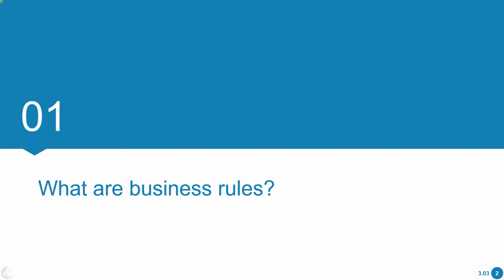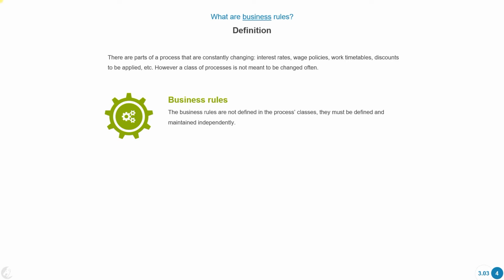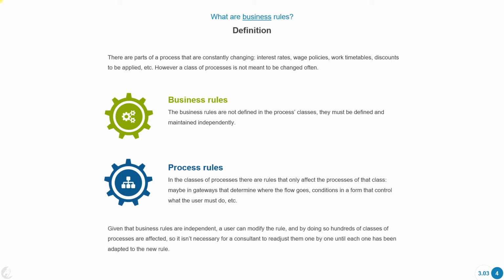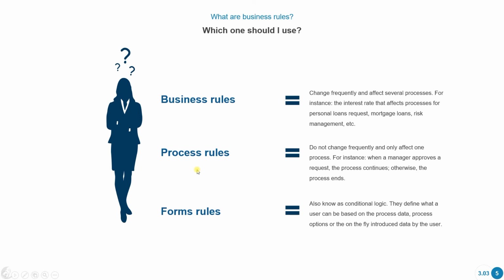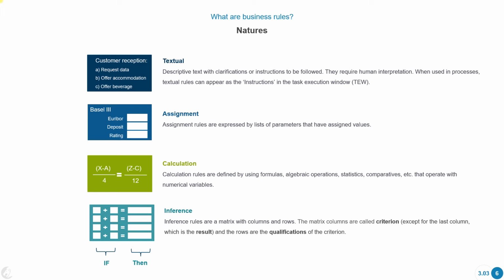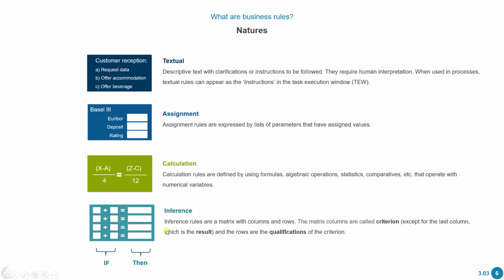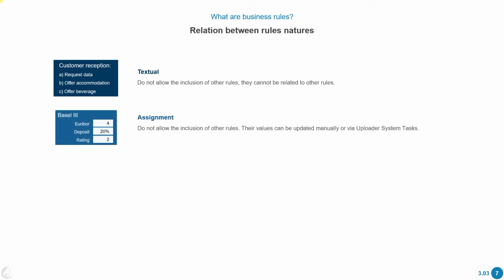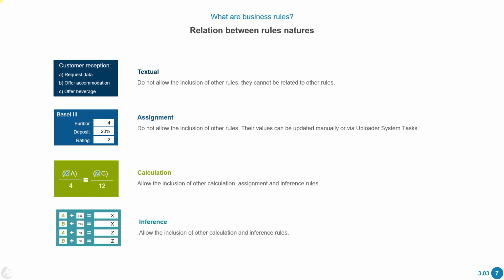BPM course: 3. Advanced Automation | What is bussiness rules? 3.03 01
Uploads in rules, themes, relations, family elements and counters: summary.

Description on what bussiness rules, themes, family elements and counters are.